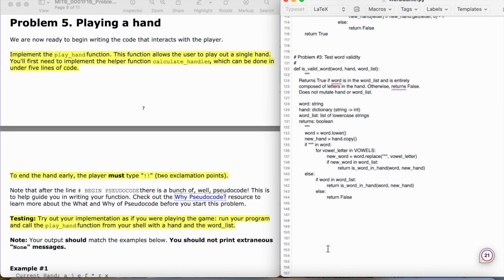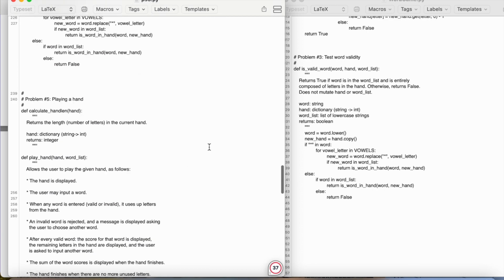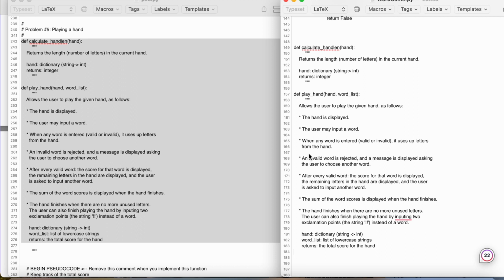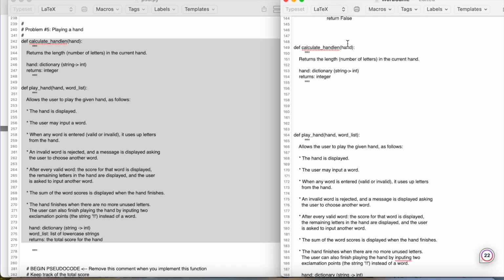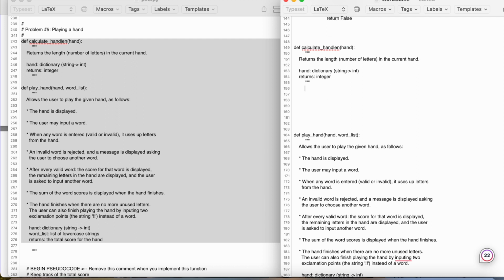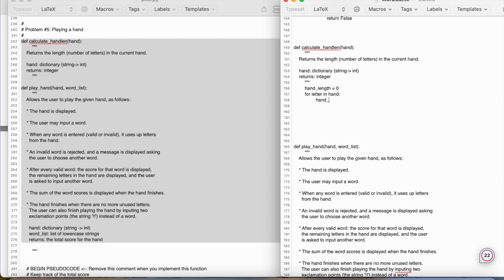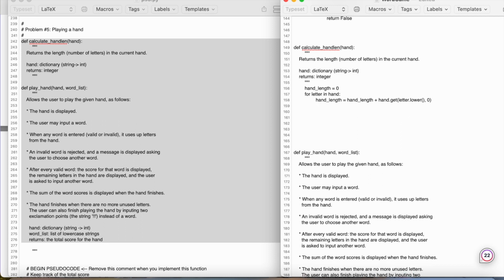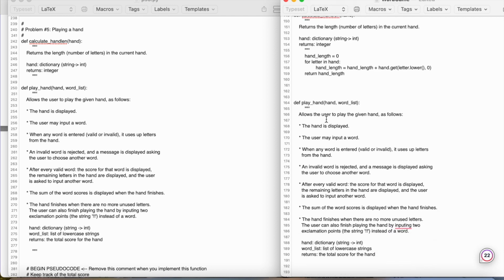Word Game Episode 9 | The Python Series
Hi everyone! This is the ninth episode of The Word Game Problem in The Python Series. This series is dedicated to explaining Python problems. There are several episodes for each video and they are in order. This second problem is "Word Game", where we will be writing Python code to program the game, Scrabble. This problem is inspired by the third problem set in the MIT OpenCourseWare Problems. In the Word Game series, we provide not only a walk-through of the MIT OpenCourseWare Problem Set 3, but also an expansion of the problem to make it our own. These are problems done by MIT students and we will solve these by ourselves through a series of videos.